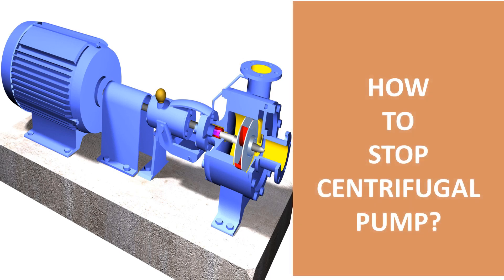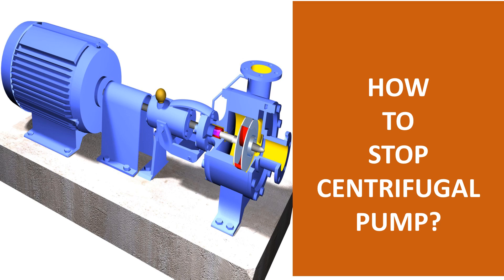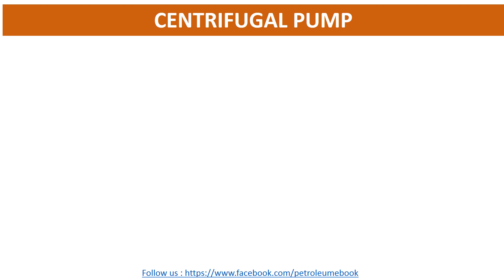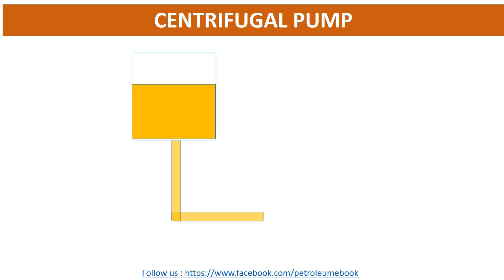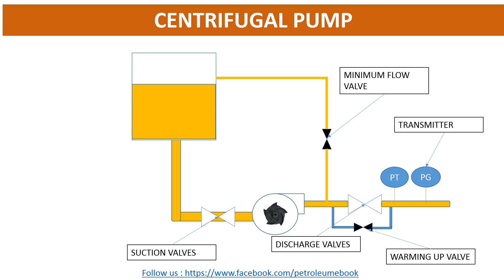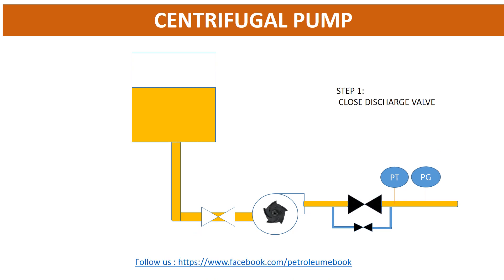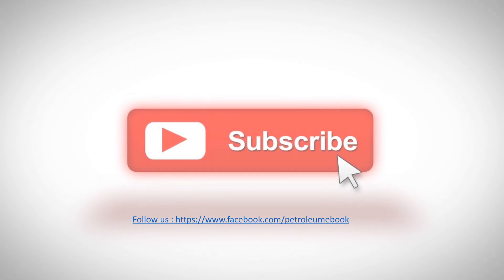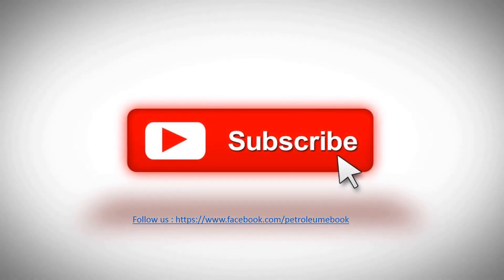How to stop centrifugal pump ?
How to stop the centrifugal pump?
Centrifugal pumps are used to transport fluids by the conversion of rotational kinetic energy to the hydrodynamic energy of the fluid flow. The rotational energy typically comes from an engine or electric motor. They are a sub-class of dynamic axisymmetric work-absorbing turbomachinery.[1] The fluid enters the pump impeller along or near to the rotating axis and is accelerated by the impeller, flowing radially outward into a diffuser or volute chamber (casing), from which it exists.

Common uses include water, sewage, agriculture, petroleum, and petrochemical pumping. Centrifugal pumps are often chosen for their high flow rate capabilities, abrasive solution compatibility, mixing potential, as well as their relatively simple engineering.[2] A centrifugal fan is commonly used to implement a vacuum cleaner. The reverse function of the centrifugal pump is a water turbine converting the potential energy of water pressure into mechanical rotational energy.

In this video, we will learn how to stop pump safely ?